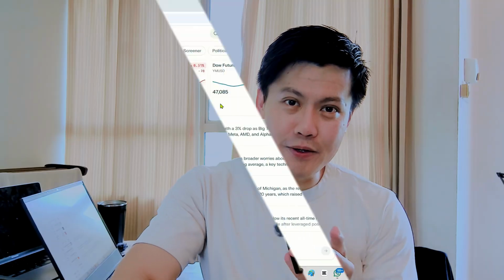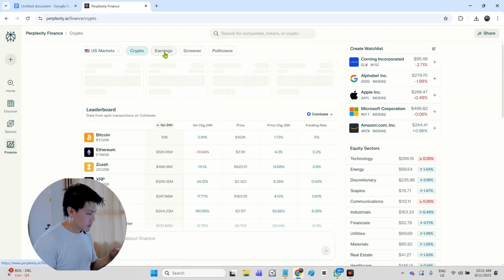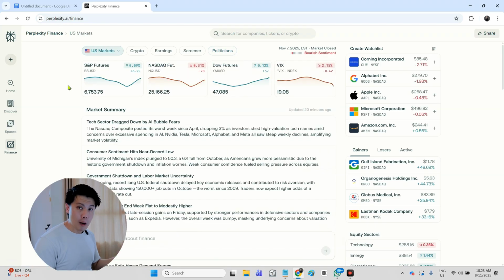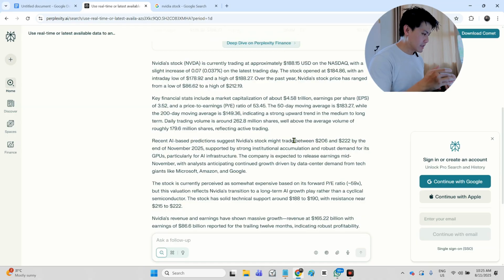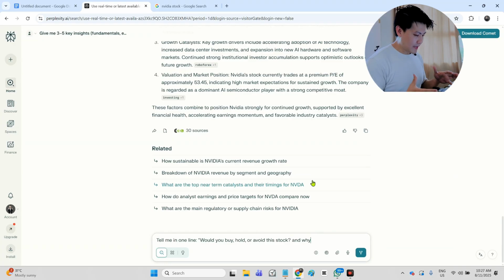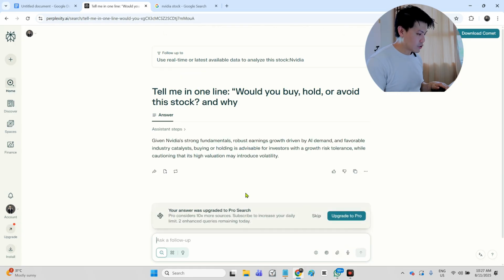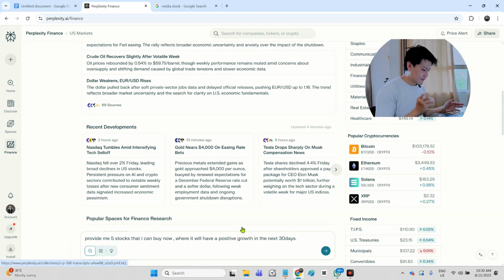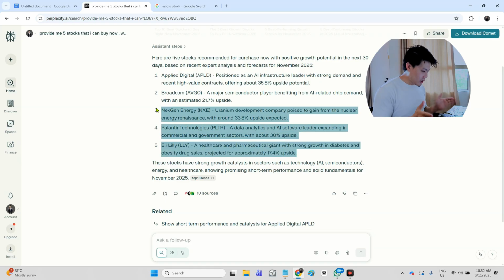Unboxing Perplexity Finance - 5 US Stocks to buy November 2025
This tutoria i will review Perplexity Finance in Stocks Investing.I am paticularly interested how it can help to make make smart stocks investing decision.
In the past couple of months, I have been testing different AI tools—not only to get data analysis, but also to use my own real money to buy the stocks recommended by these AI tools.